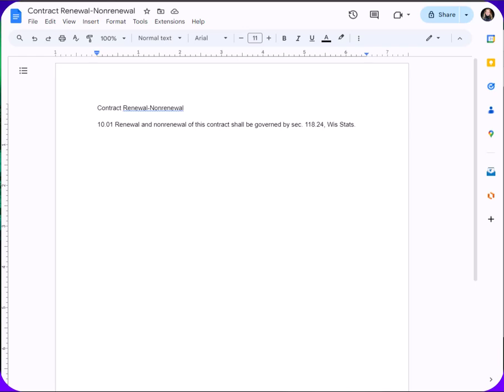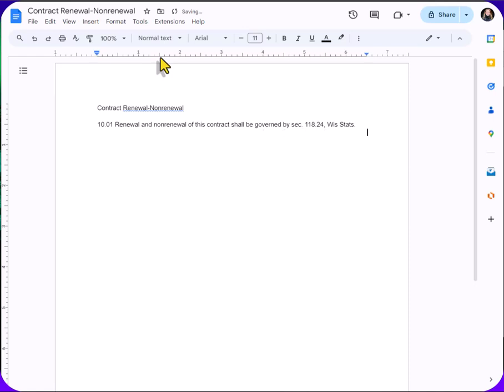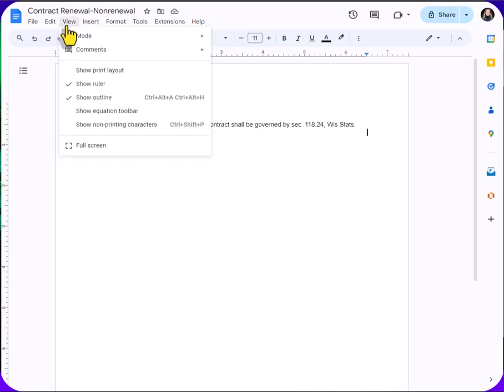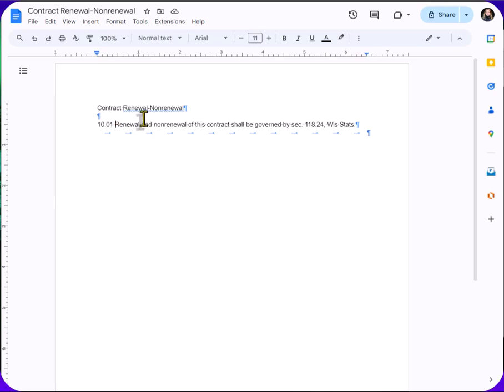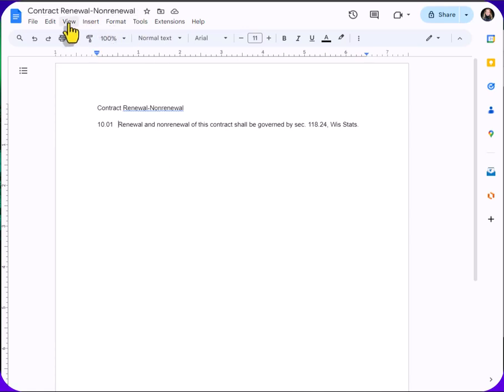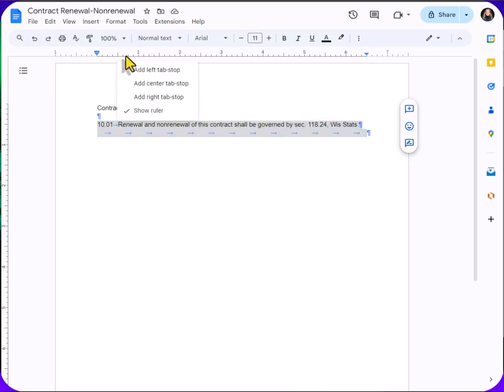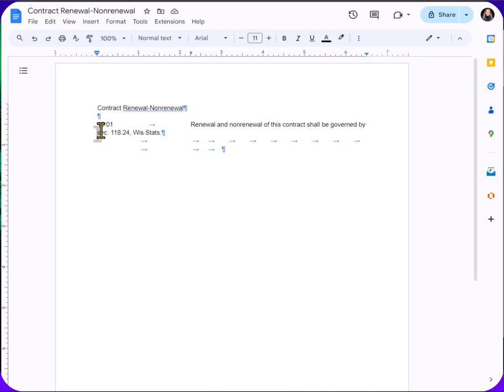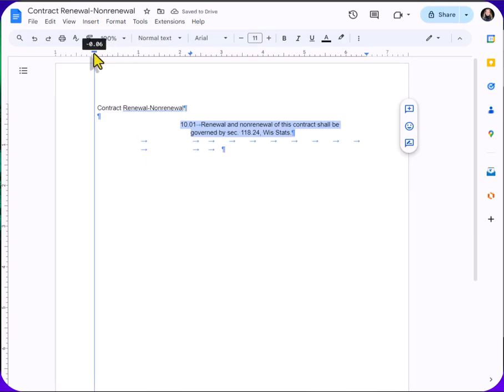Setting Tabs on Google Docs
Setting tabs on Google Documents